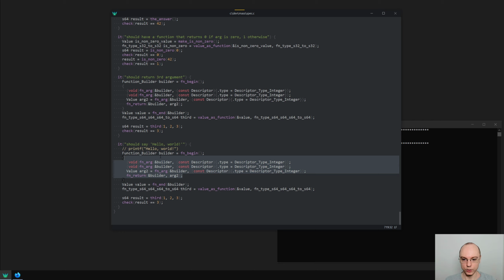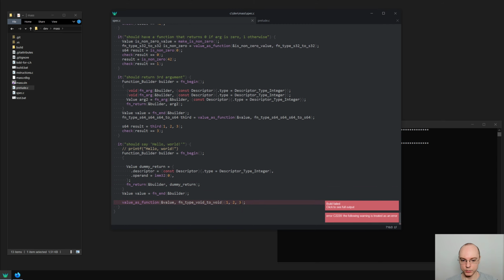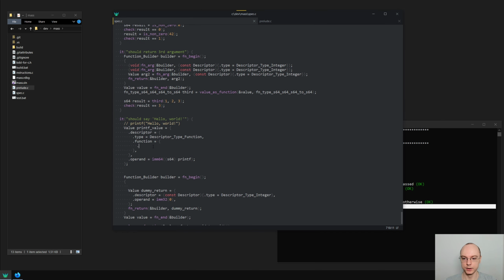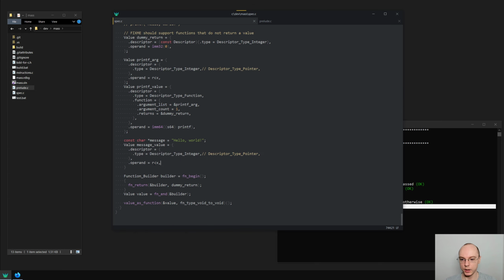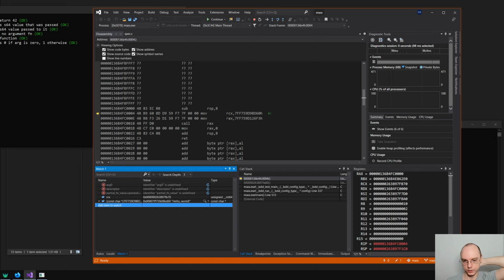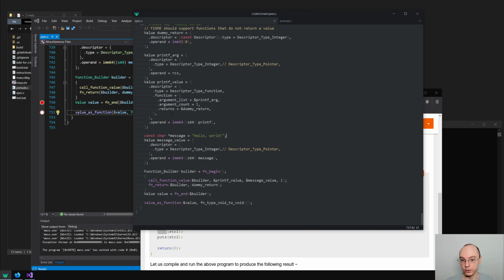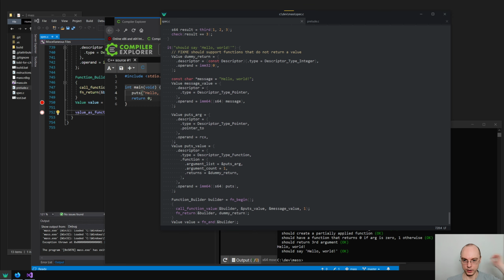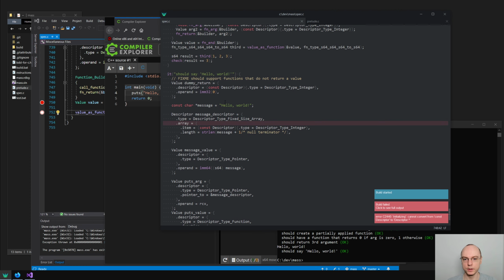Hello, world! - Compiler Programming Ep13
13 episodes into the development we are now read to make a basic program and prepare some structure for complex types in the future.